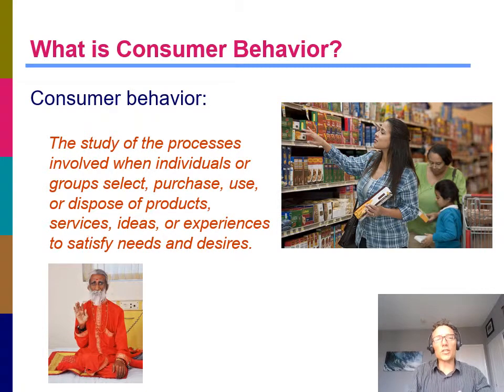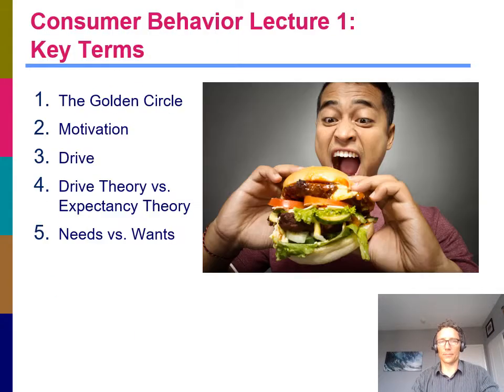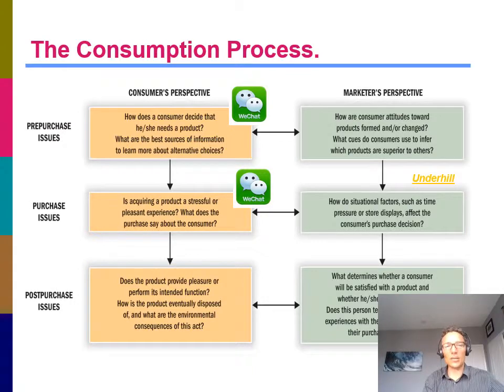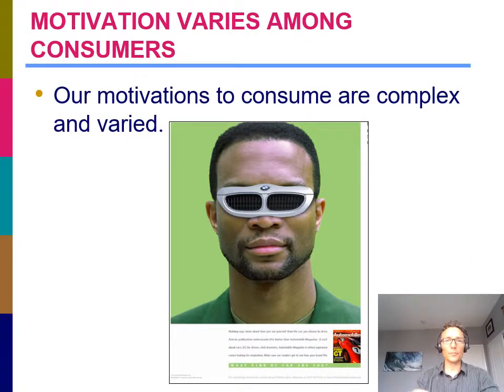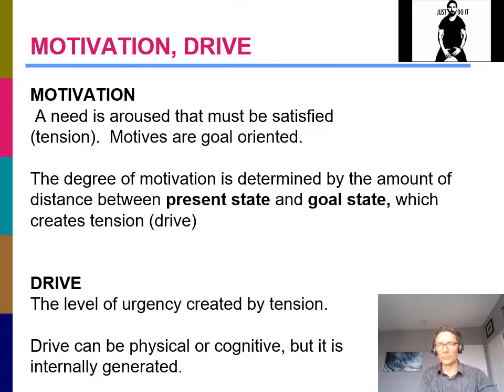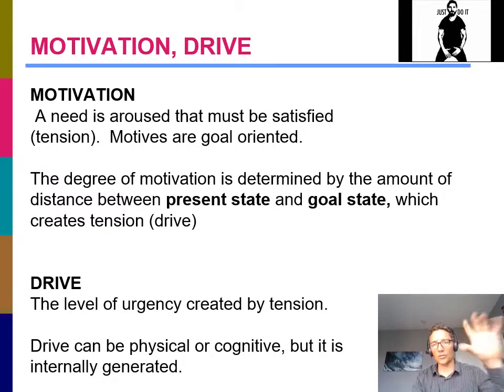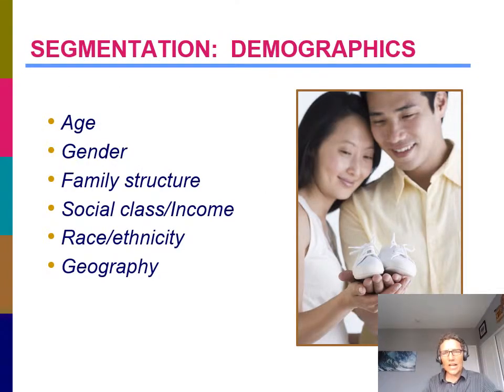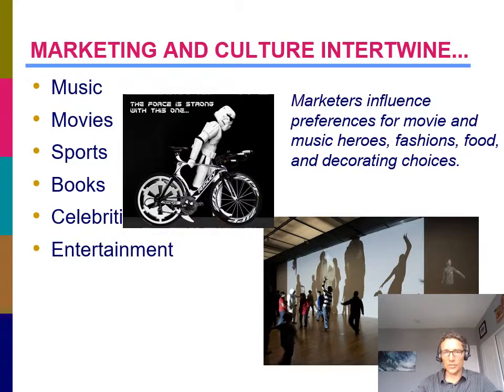Week 4 Lecture 1 Marketing Consumer Behavior Part 1